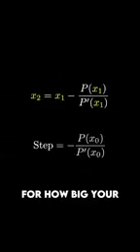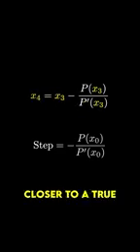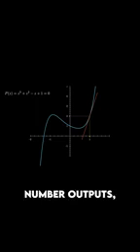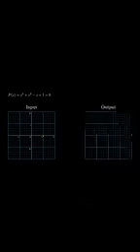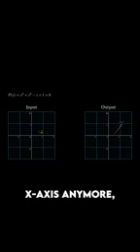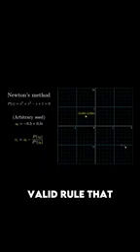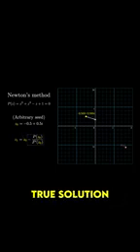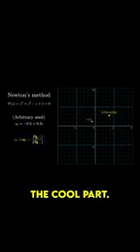Newton's Fractal ( Short Version )